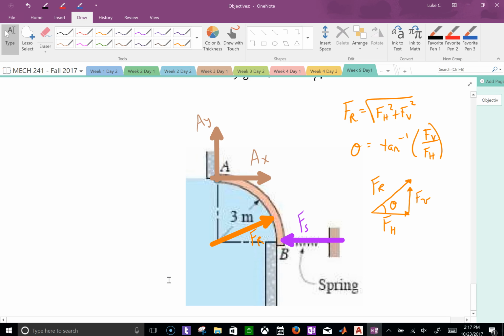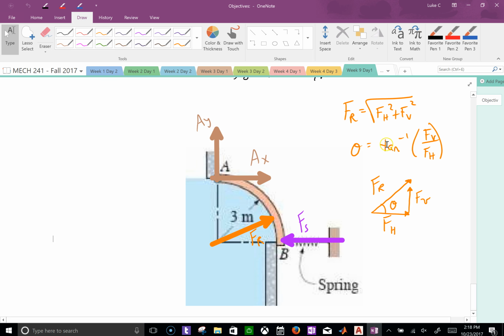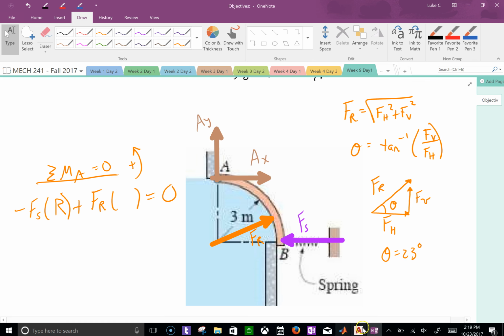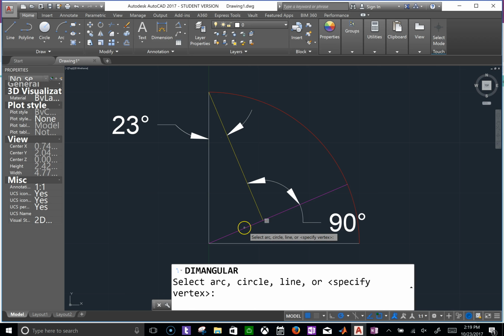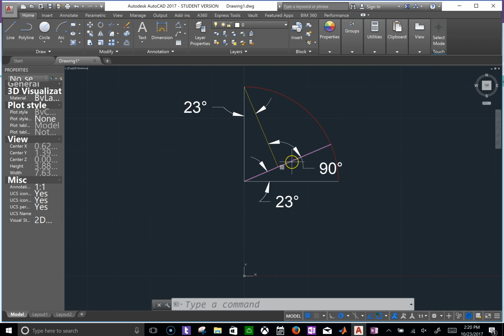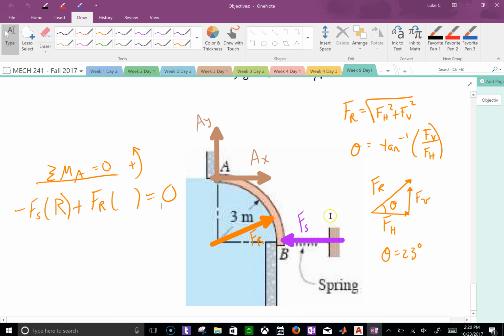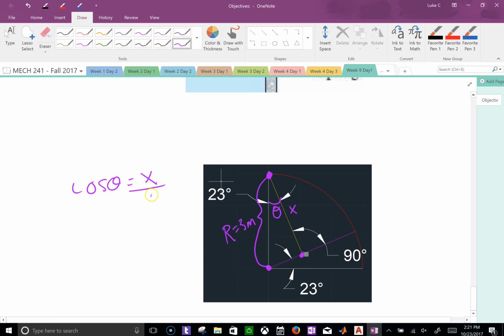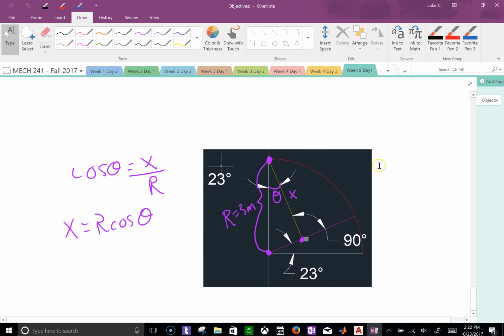Hwk 5 Help - Moment with Hydrostatic force